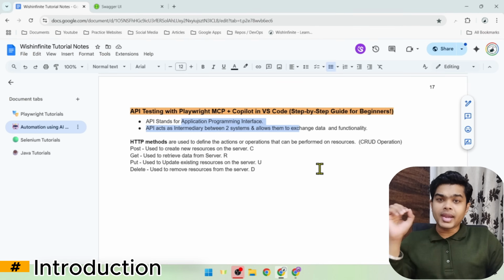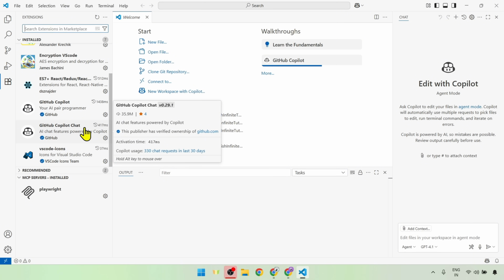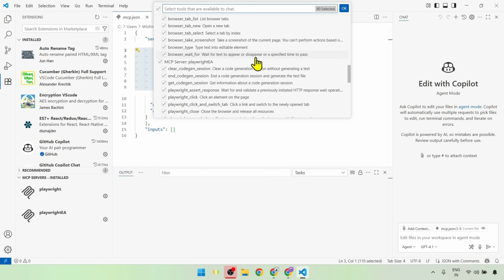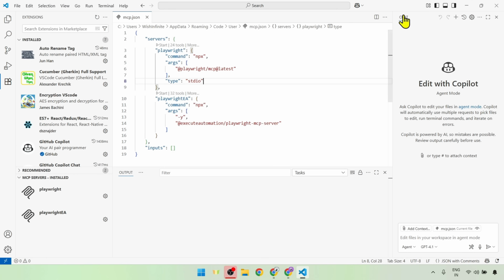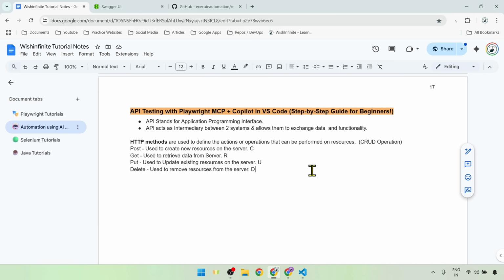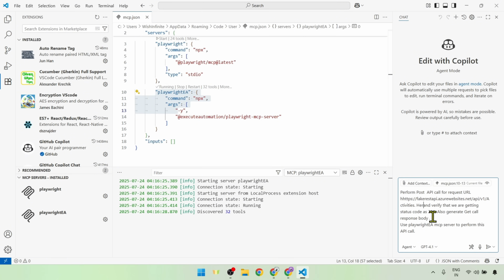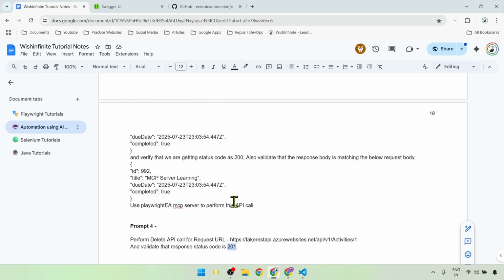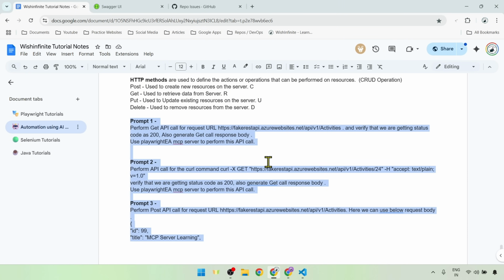API Testing with Playwright MCP + Copilot in VS Code Step by Step Guide for Beginners!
Are you new to API Testing? This step-by-step guide shows you how to perform GET, POST, and DELETE API requests using Playwright’s MCP Server with the power of GitHub Copilot — all inside Visual Studio Code!

🎯 What You'll Learn:

What is an API? Why is it important?

How to perform CRUD operations using HTTP methods

GET, POST, DELETE requests using Playwright test runner

Working with MCP server (no backend required)

Speeding up testing with GitHub Copilot

🚀 Perfect for:

QA Engineers

Beginner Automation Testers

Developers exploring Playwright API testing

💻 Tools Used:

Playwright

MCP Server (fakerestapi)

GitHub Copilot

📂 Source Code & Prompts 👉 [Add your GitHub or Notion link]

⏱️ YouTube Chapters

00:00 – 🚀 Introduction to API Testing with Playwright MCP + Copilot
03:31 – ⚙️ Installing ExecuteAutomation MCP Server in VS Code
11:06 – 🌐 Practice API Website Setup (fakerestapi.azurewebsites.net)
11:56 – 📥 Making GET API Calls using Playwright MCP Server
20:37 – 📤 Sending POST API Requests with Playwright MCP Server
25:19 – 🗑 Performing DELETE API Requests with Playwright MCP Server
28:32 – 🛠 Handling PUT, PATCH, and API Authentication Issues
30:24 – ✅ Final Recap & Key Takeaways